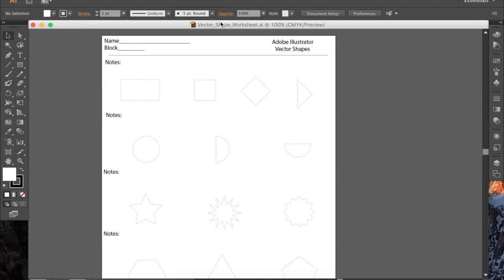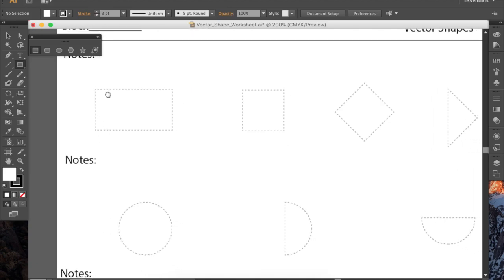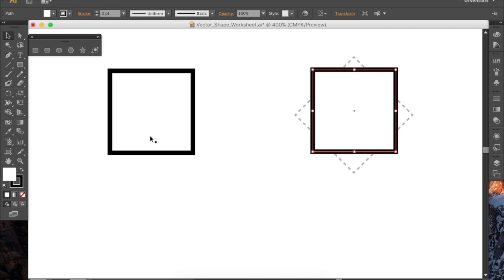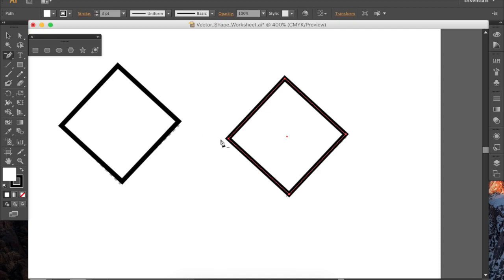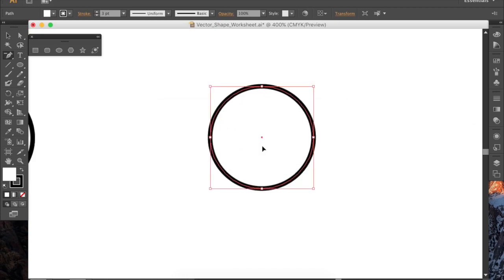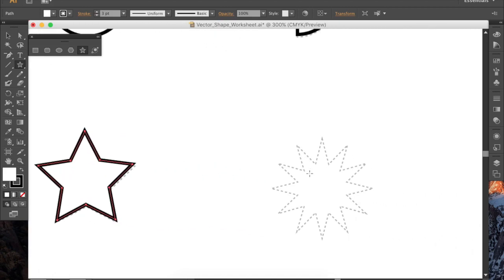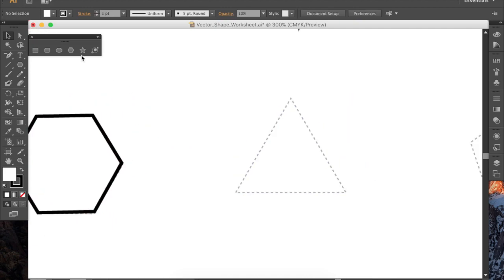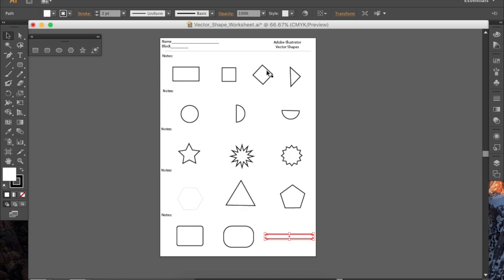Vector Shapes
This video is about Vector Shapes